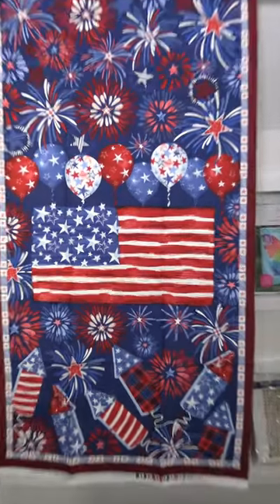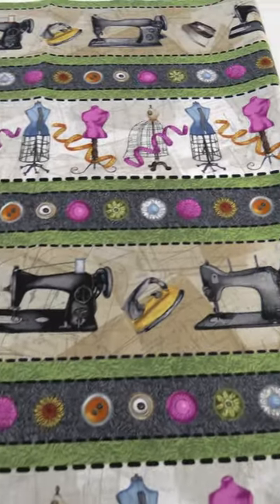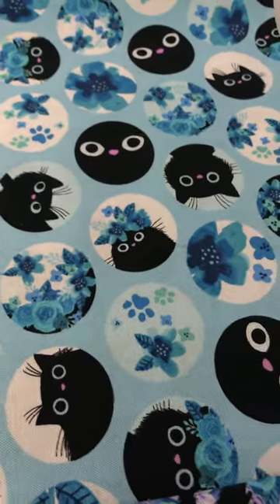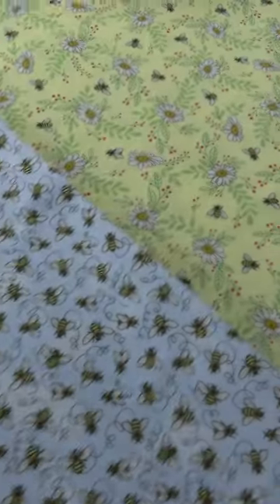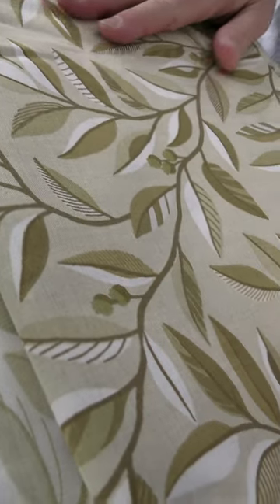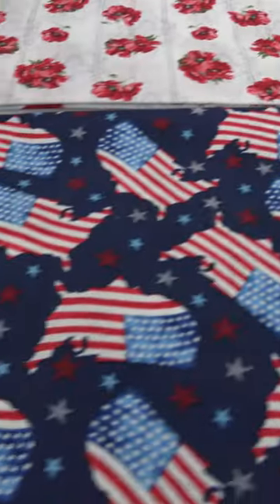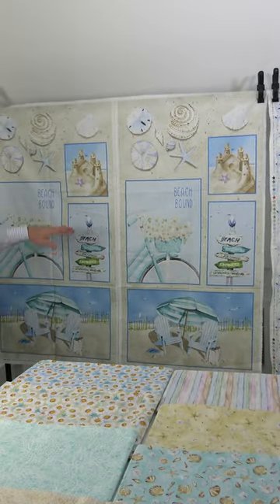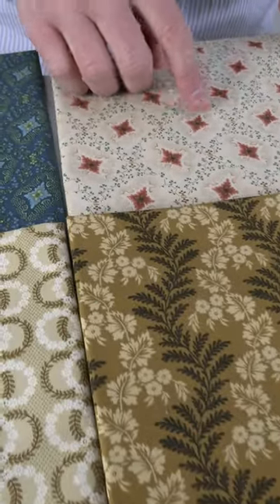February 2023 Lines Review